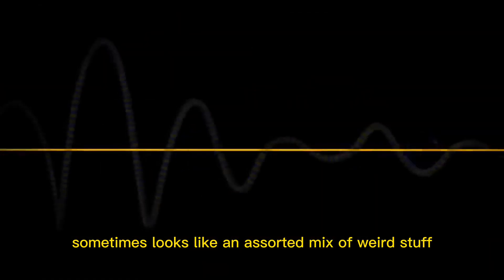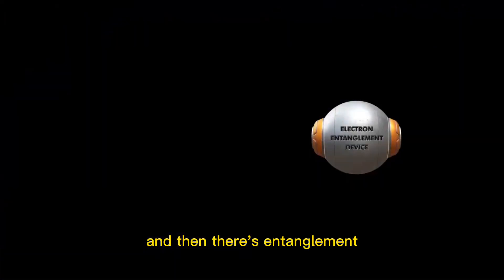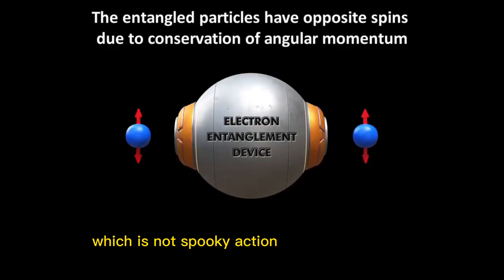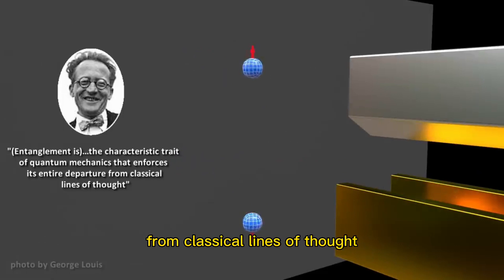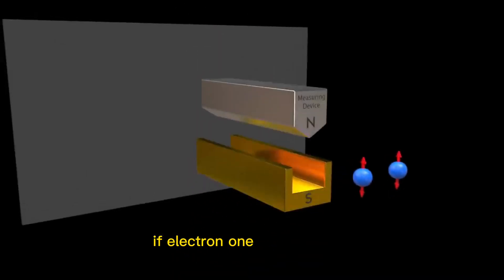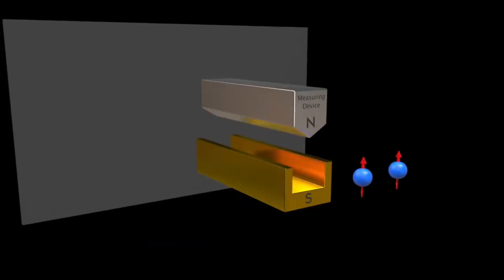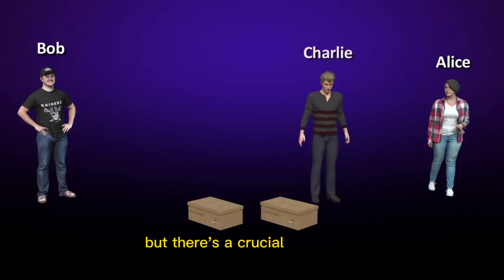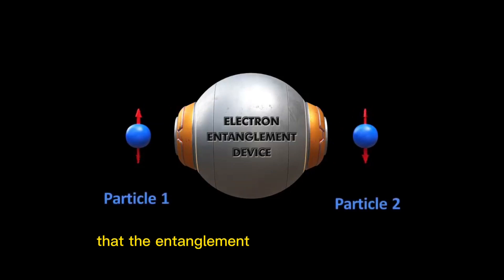Quantum Entanglement Explained Experiment Illustration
Quantum Entanglement explained in physics experiments.
Quantum entanglement is a phenomenon in which entangled systems exhibit correlations that cannot be explained by classical physics. It has recently been suggested that a similar process occurs between people and explains anomalous phenomena such as healing.